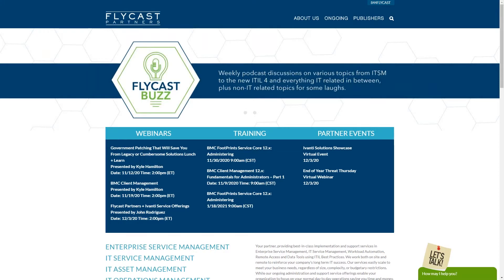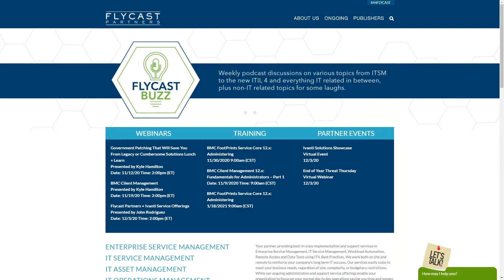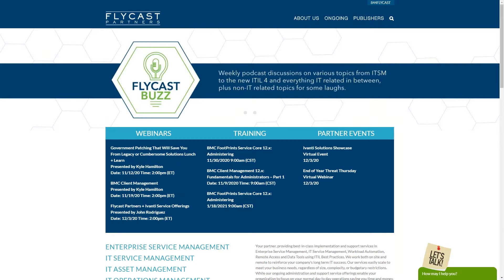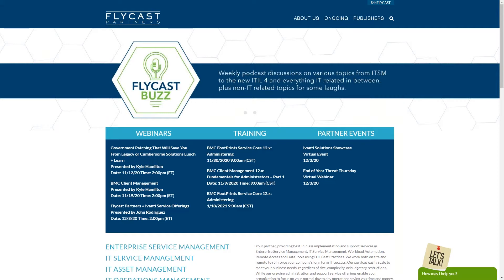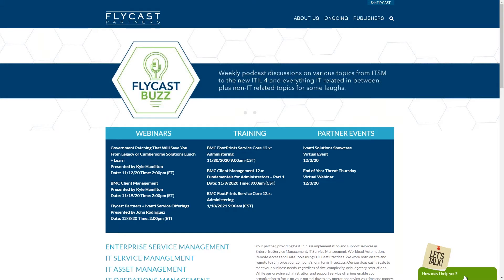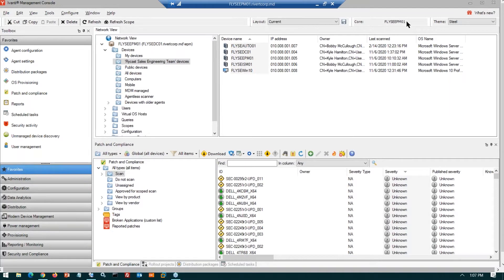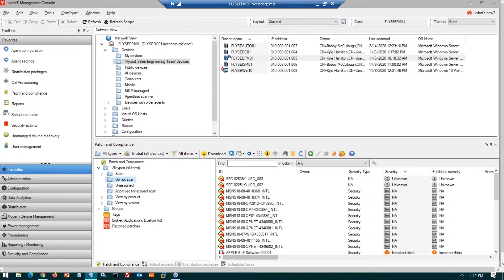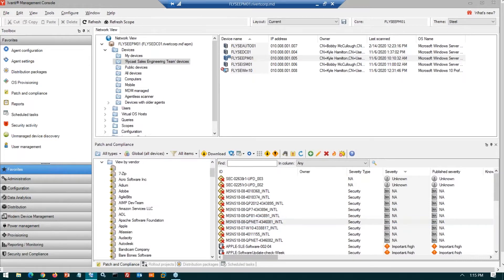Flycast Partners & Ivanti | Govt. Patching That Will Save You From Legacy or Cumbersome Solutions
Let's talk! We'd love to help you every step of the way to find the right solution for you and your organization.

Flycast Partners, Carahsoft, and Ivanti join forces to show you some alternatives for patching that will keep your agency or department safe and secure. We will show you how patching should be easy, mostly automated, and less cumbersome than what you may already be using.